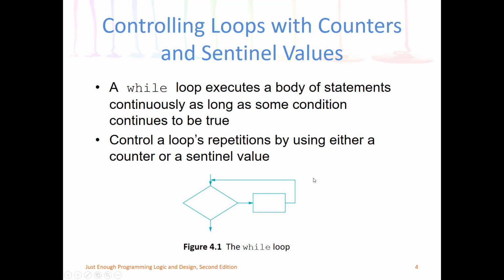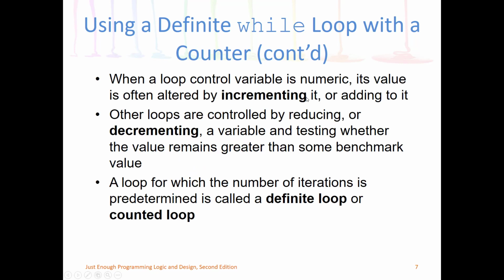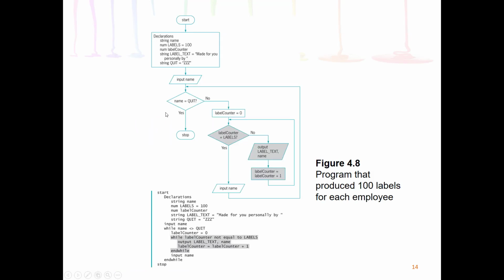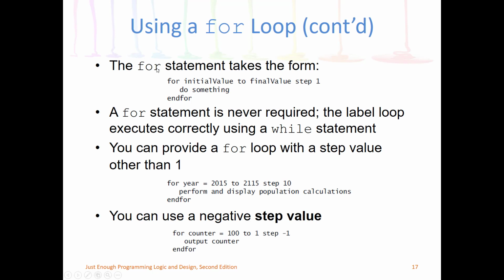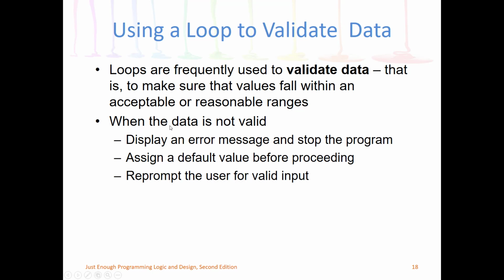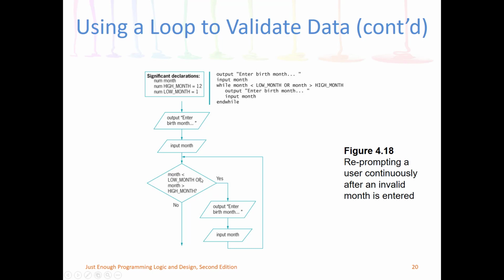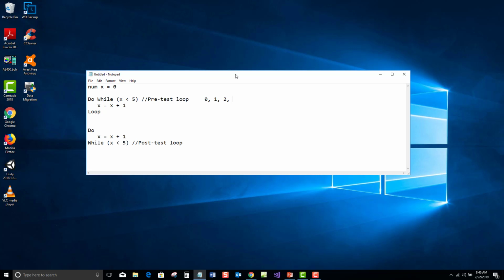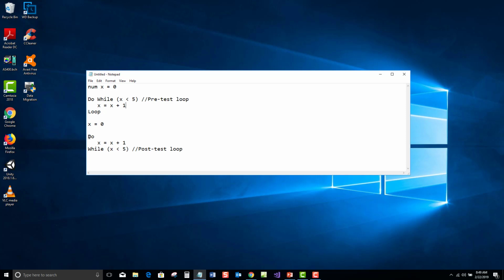Chapter 4 Lecture